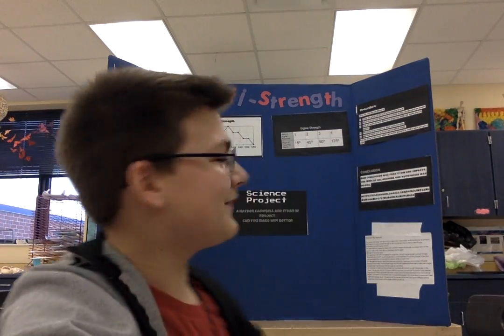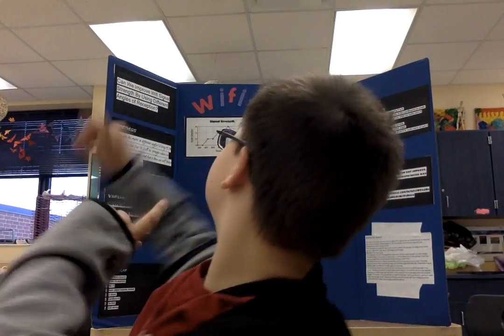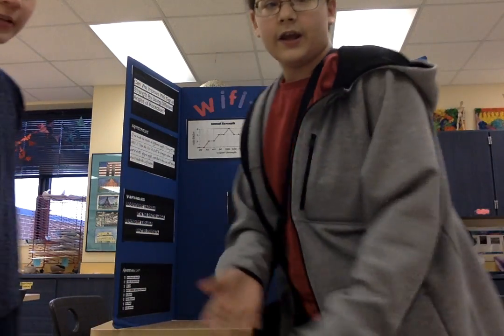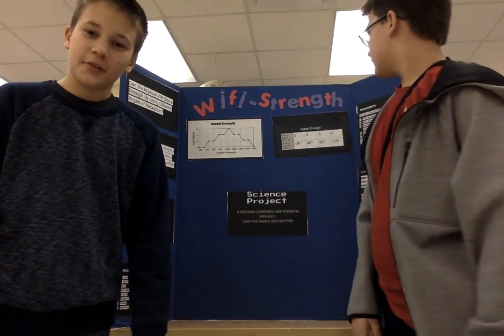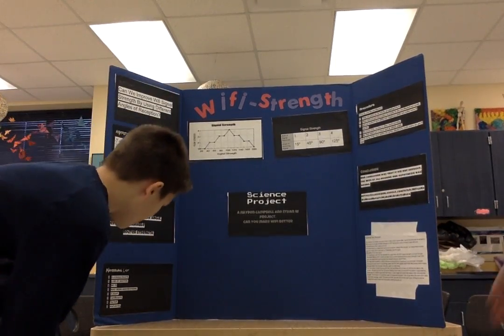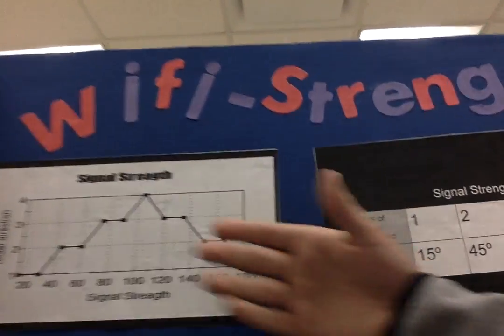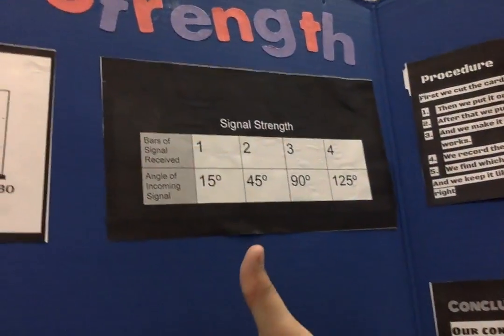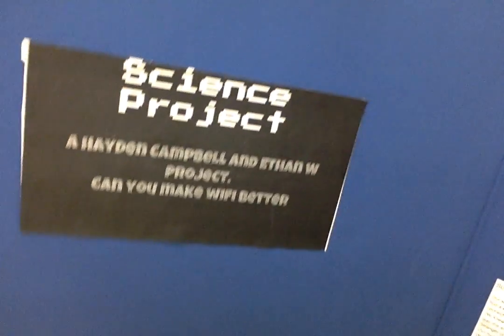WiFi Signal Strength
Ethan & Hayden ~ Period 6